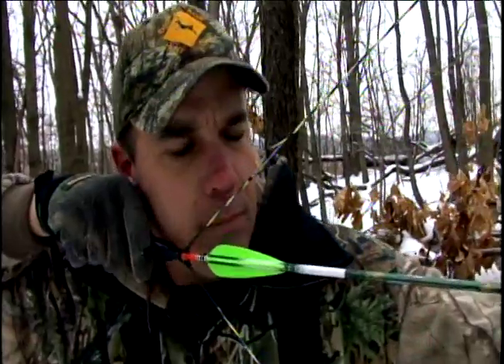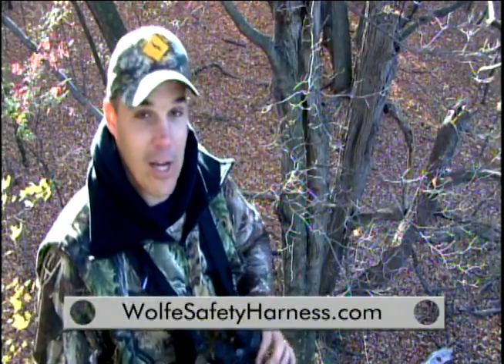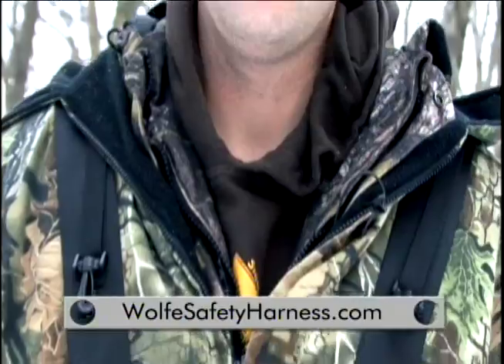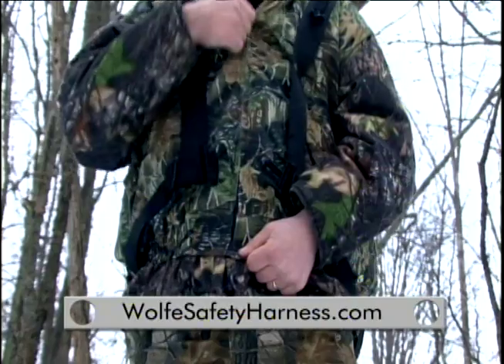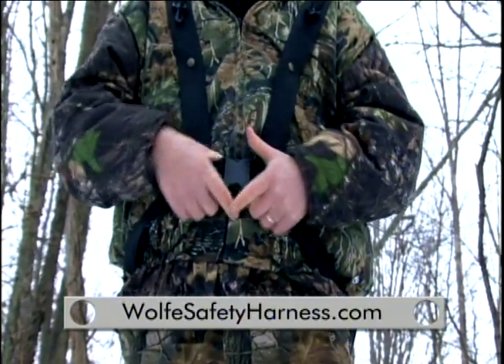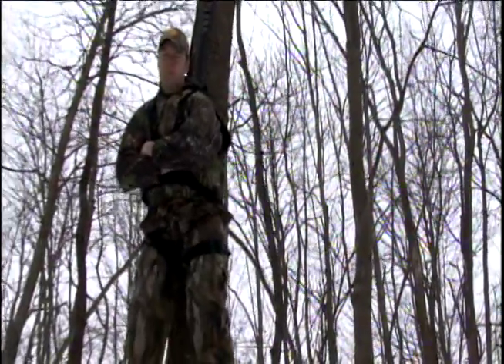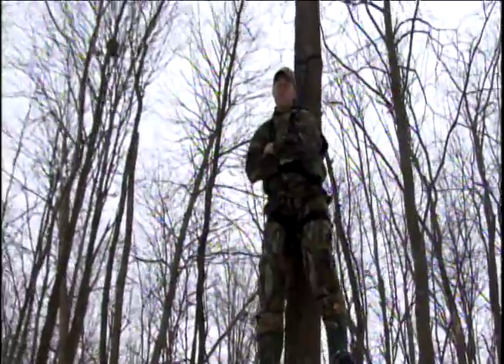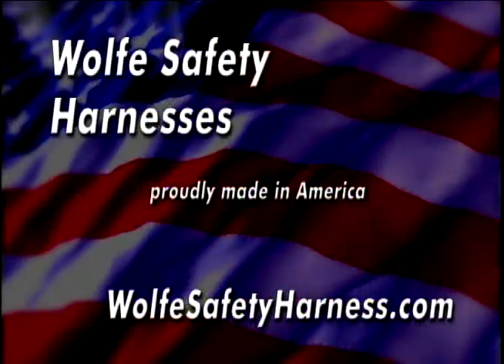Wolfe Hunting Harness